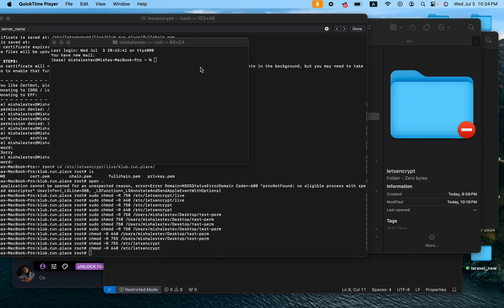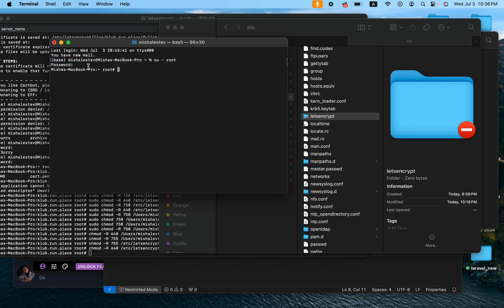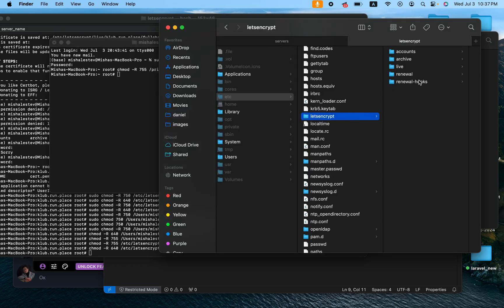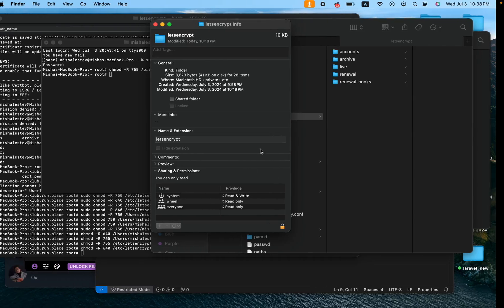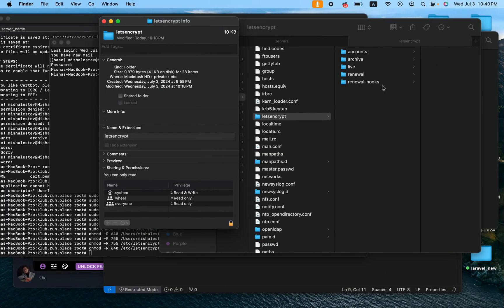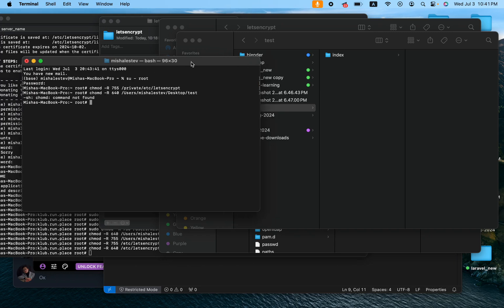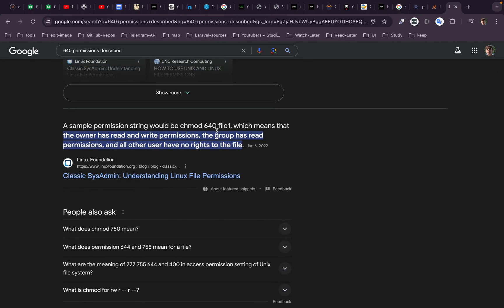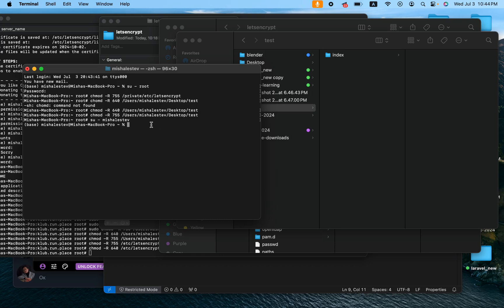100% working method to access red minus sign folder on mac